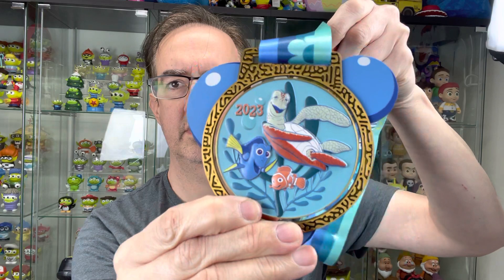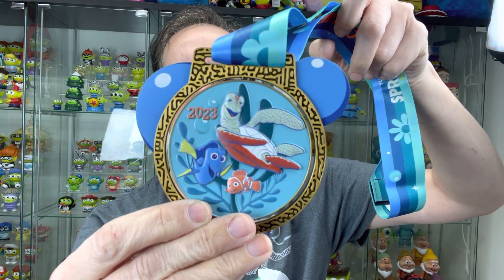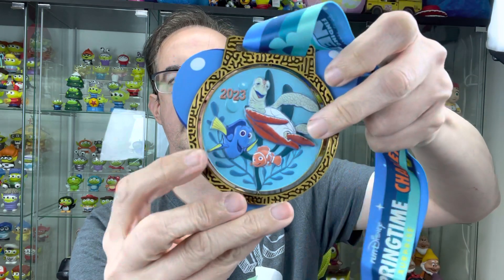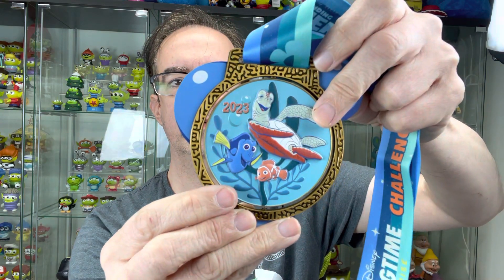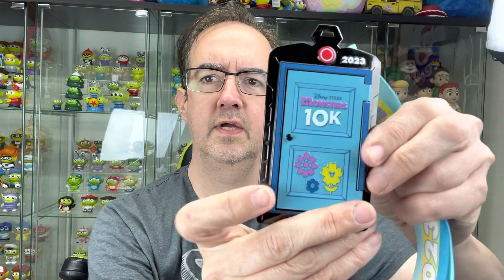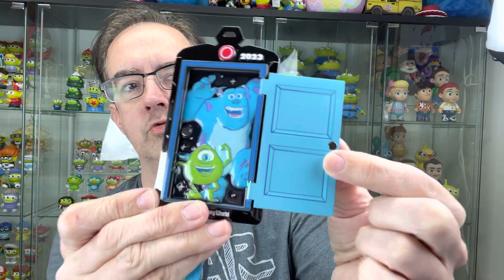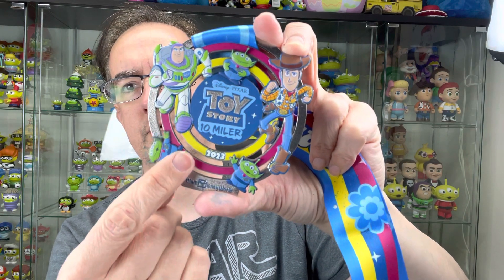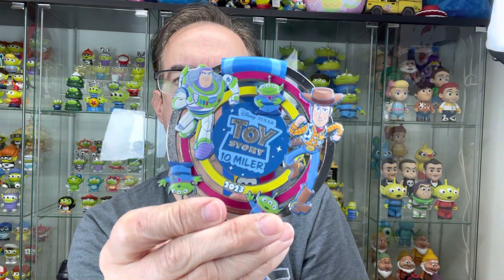Disney 2023 Virtual Race Medals Preview